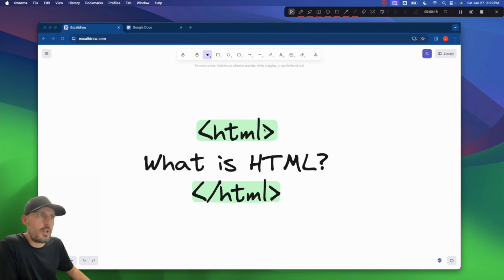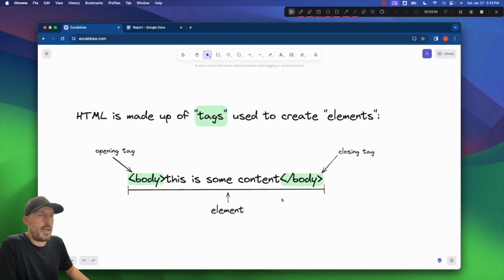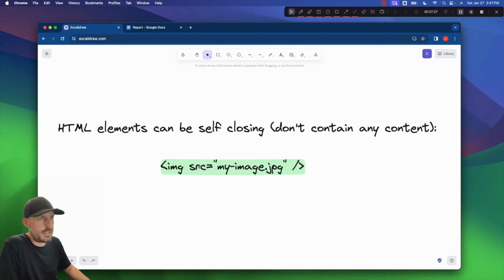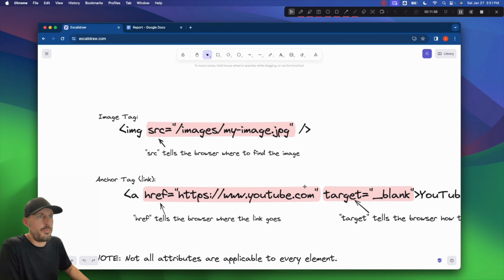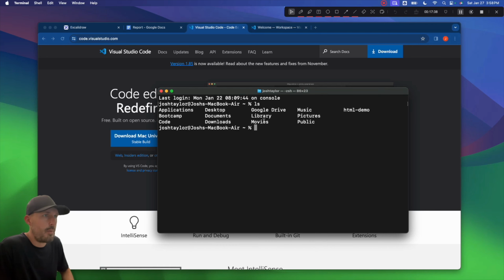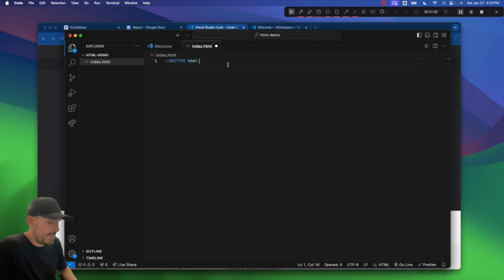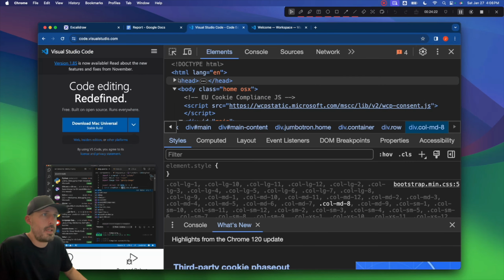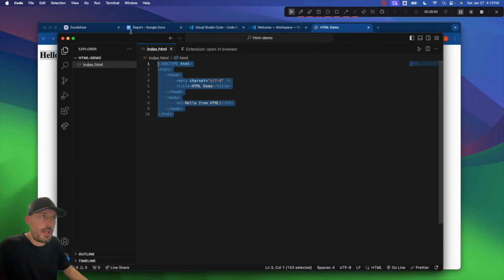Learn HTML Basics — HTML Tutorial For Beginners!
Learn HTML Basics with this complete HTML tutorial for beginners!

HTML (HyperText Markup Language) is the foundation of every website. It structures content on the web using tags and elements, helping browsers, search engines, and assistive technologies understand your web pages.

In this video, we’ll learn what HTML is, explore tags and elements, explain void (self-closing) tags, dive into HTML attributes, discuss the role of HTML, and finish with a step-by-step demo on creating your first HTML document.

By the end of this HTML tutorial for beginners, you’ll have a solid understanding of the HTML basics and be ready to start building your own web pages!

📚 ADDITIONAL RESOURCES
⏱️ TIMESTAMPS
00:00 - Introduction
00:34 - What is HTML?
02:57 - HTML Tags & Elements
03:45 - HTML Element Examples
05:04 - Void HTML Elements (Self-Closing Tags)
05:55 - HTML Attributes
08:38 - The Responsibility of HTML
09:38 - DEMO: How to Create a HTML Document
18:40 - Recap & Wrap Up
20:16 - Outro